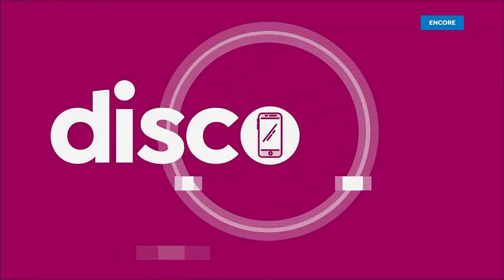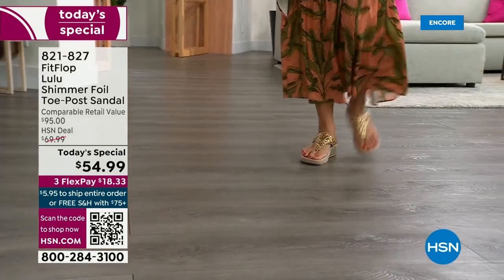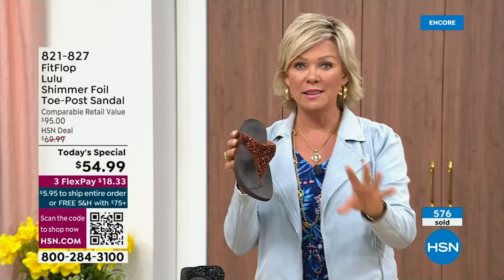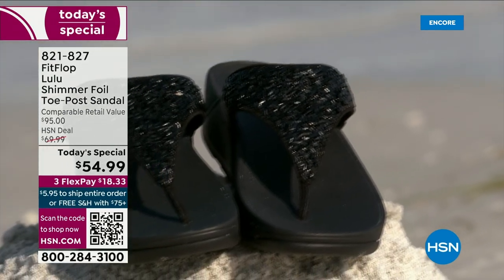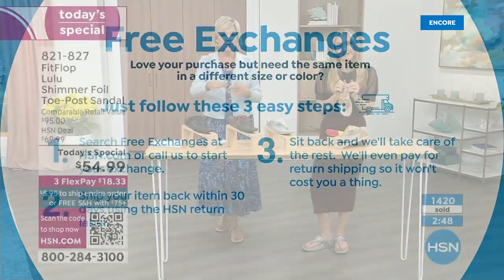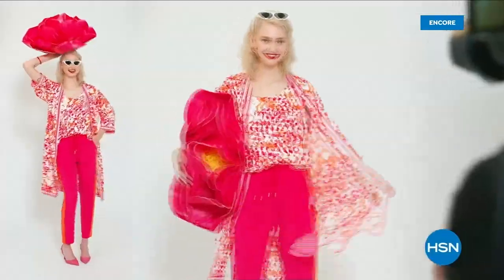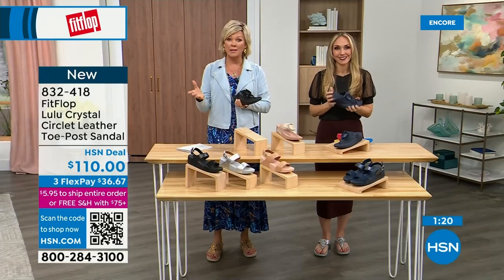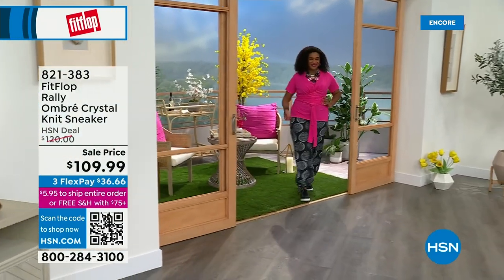HSN | FitFlop Footwear 03.23.2023 - 02 AM